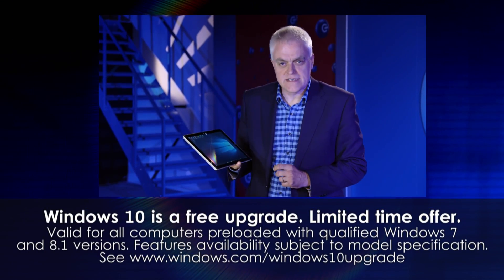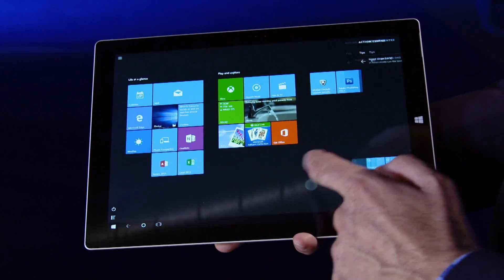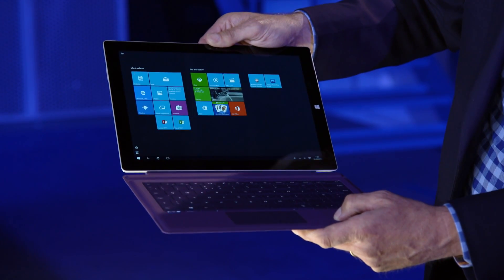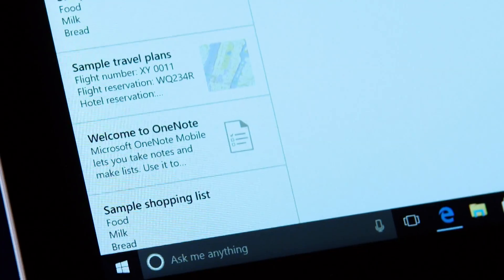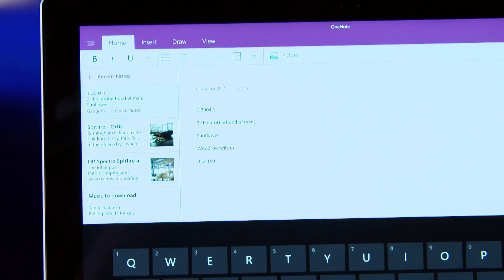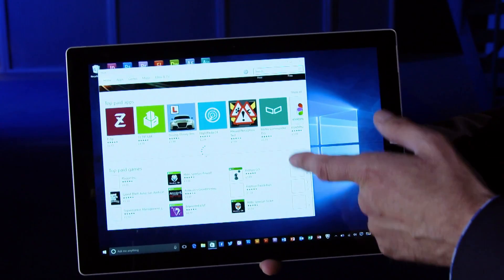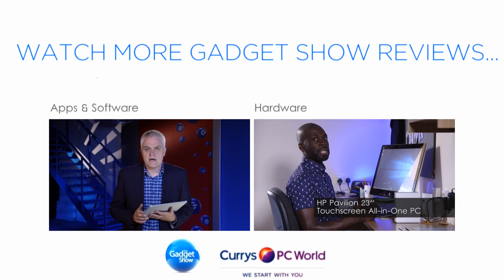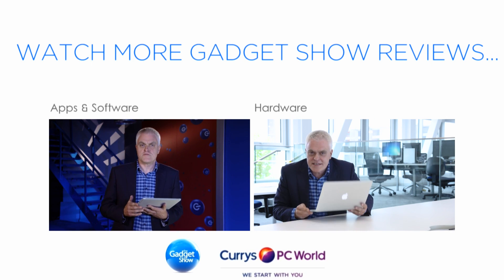Everything you need to know about Windows 10 (feat. Jon Bentley) | Currys PC World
Jon Bentley takes a look at some of the exciting new features of Microsoft's latest operating system: Windows 10.